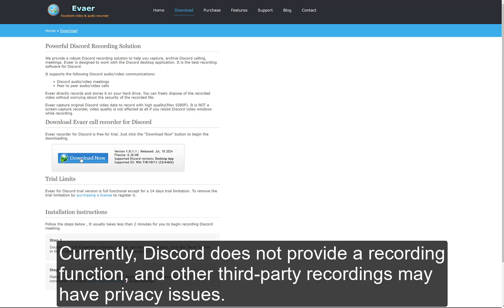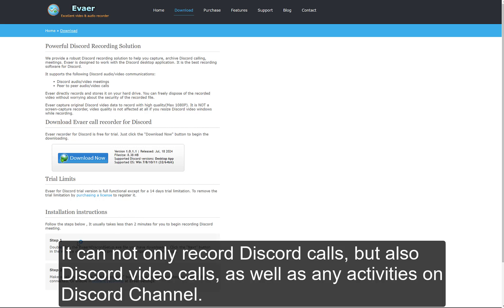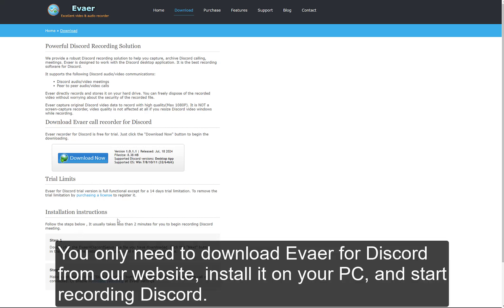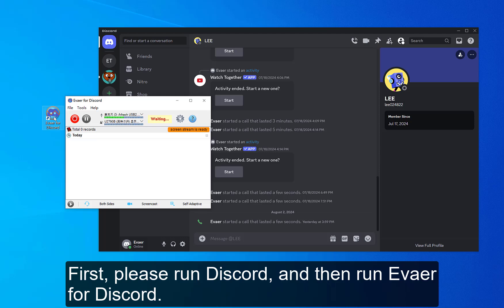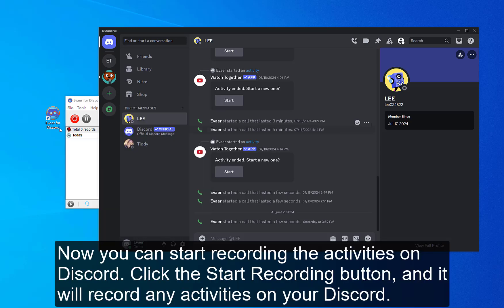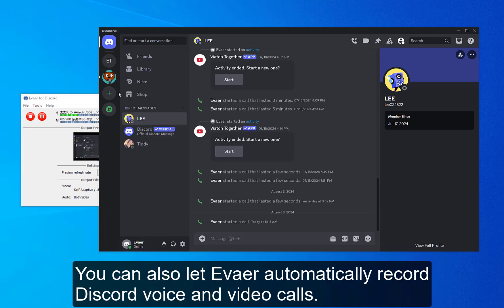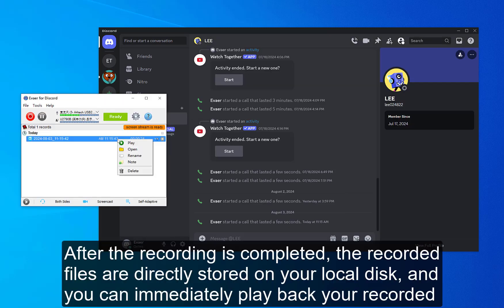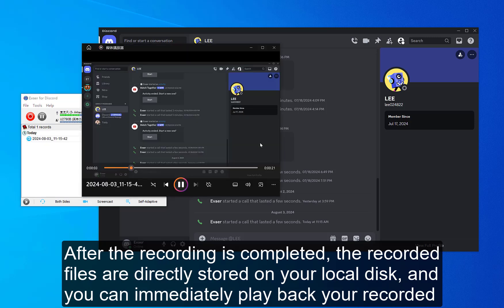How to record Discord video tutorial?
This video tutorial will show you how to record Discord content/activity/channels.